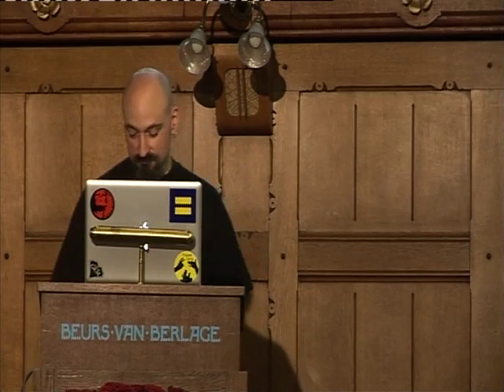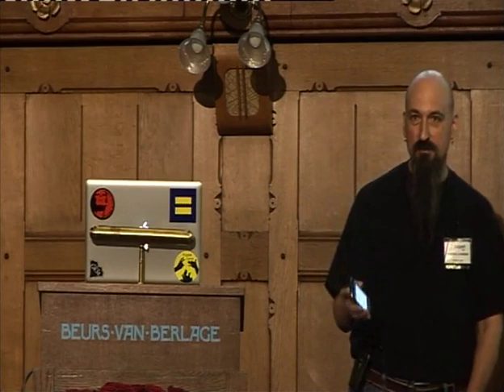A Usability Tour of Puppet (Warts and All) - Randall Hansen - PuppetCamp Europe '11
Randall Hansen speaks on the Puppet DSL in "A Usability Tour of Puppet (Warts and All)" at PuppetCamp Europe '11.

Amsterdam, Netherlands, 2011.